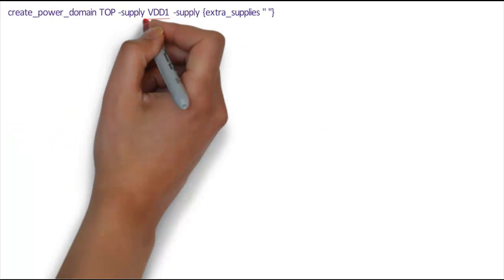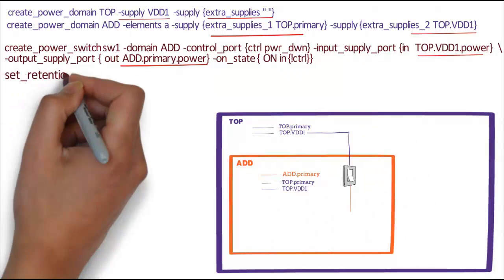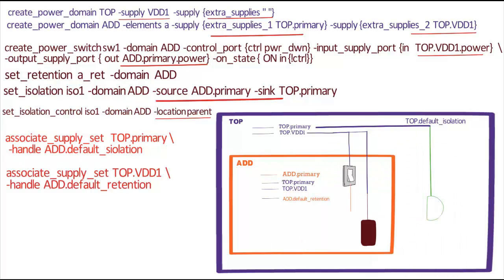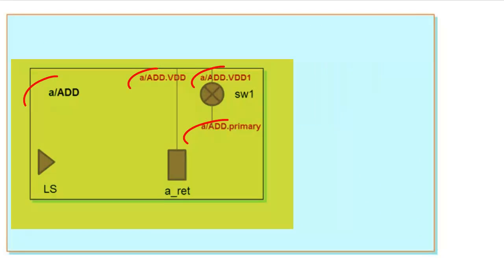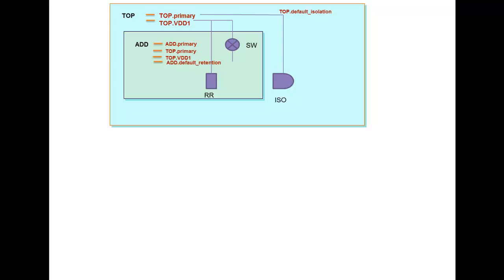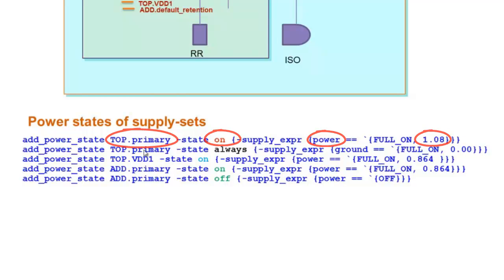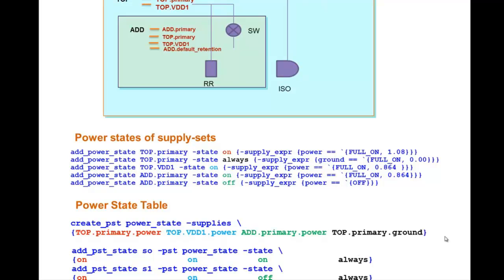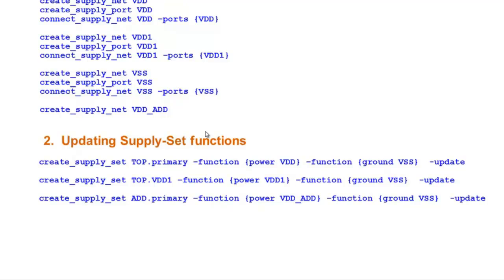UPF Supply Sets Video Series – Part 3: Flat and Hierarchical Flows | Synopsys